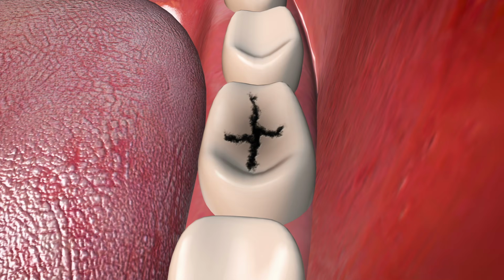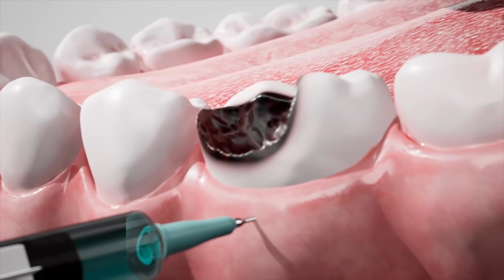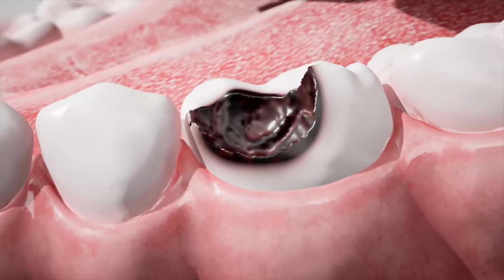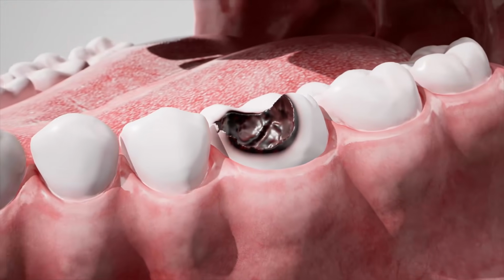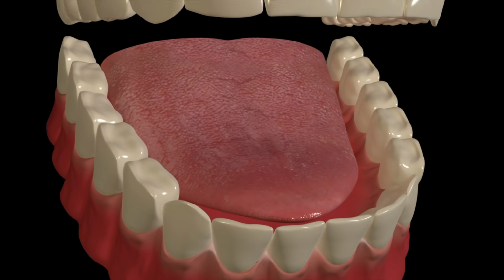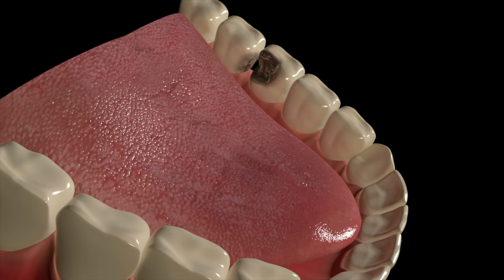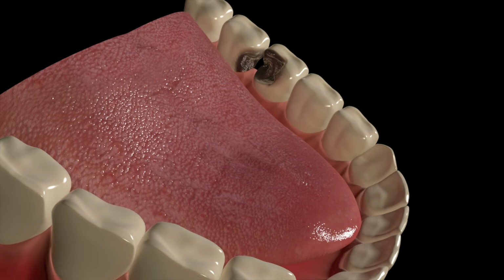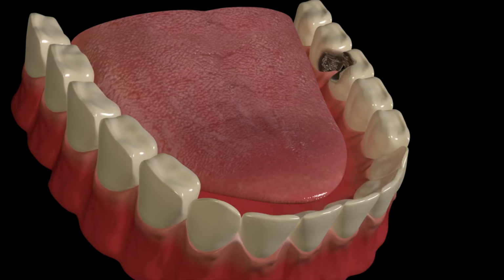Stop the Decay How a 3D Cavity Removal Saves Your Tooth Before It's Too Late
🦷 Ever wondered what REALLY happens when a dentist removes a cavity? Dive into this detailed 3D animation and watch the entire process step-by-step!

🔬 What you'll see in this video:
• How cavities form and damage your tooth enamel 😰
• The exact drilling and cleaning process dentists use 🔧
• Composite filling placement in stunning 3D detail ✨
• Why early treatment saves your natural tooth 💪

⚠️ Signs you might have a cavity:
✅ Tooth sensitivity to hot or cold
✅ Visible holes or dark spots on teeth
✅ Sharp pain when biting down
✅ Bad breath that won't go away

🎯 Perfect for: Anyone with dental anxiety, students studying dentistry, parents explaining procedures to kids, or anyone curious about modern dental care!

📊 Based on current dental practices used across the USA and Canada

💡 Did you know? Early cavity treatment can save thousands in future dental costs and prevent root canal procedures!
👍 LIKE if this helped ease your dental anxiety!
💬 COMMENT your biggest dental fear below – we'll address it in future videos!

Ever wondered why some dental issues persist despite diligent oral hygiene? This video uses advanced 3D medical animation to reveal the precise process of cavity removal and dental restoration, providing clear patient education. We explore the clinical stages of tooth decay and the importance of timely cavity treatment for lasting oral health. 🦷✨